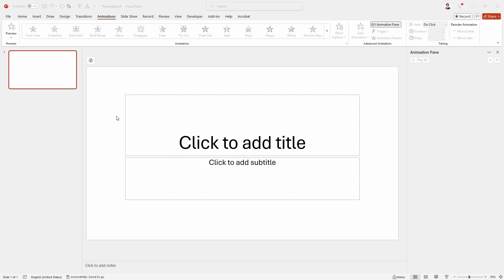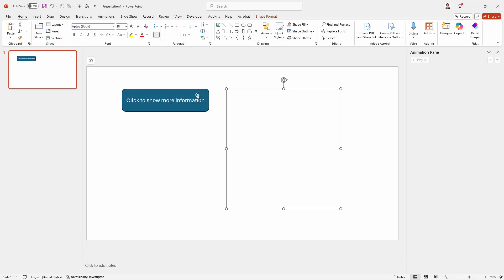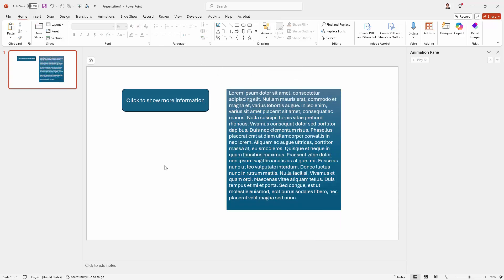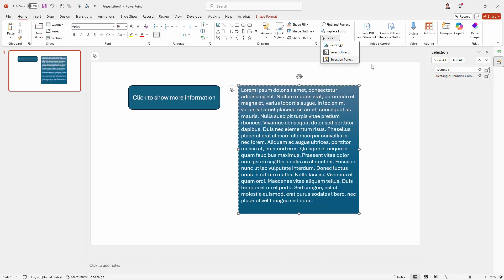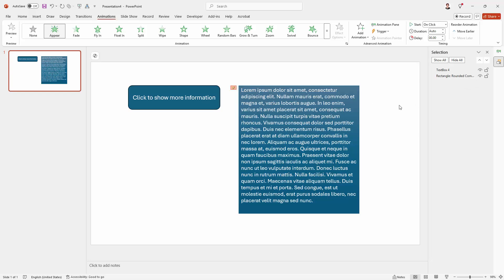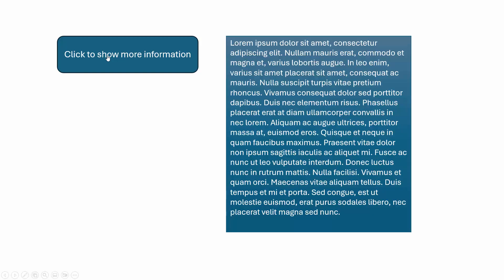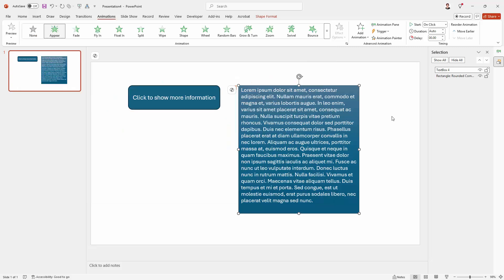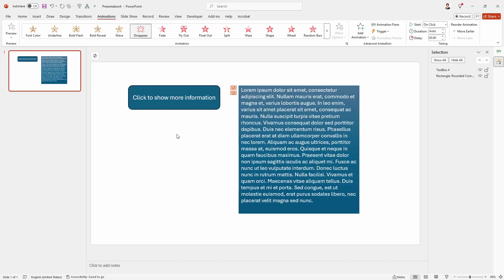Create a Click-to-Show/Hide Box in PowerPoint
Learn to make a toggle animation in PowerPoint so you click on a button on a slide to show or hide another object such as an information box on the slide. This feature works as a toggle switch so, if the box is visible it will hide it and if it is hidden it will display it. This technique can be used to automate a range of different effects such as for quizzes and displaying/hiding information in PowerPoint presentations.